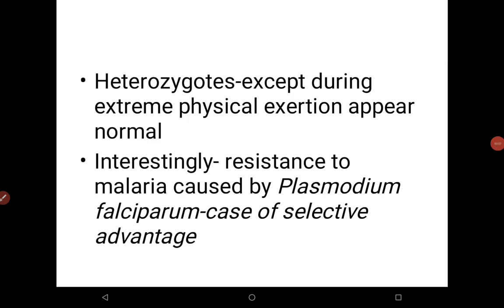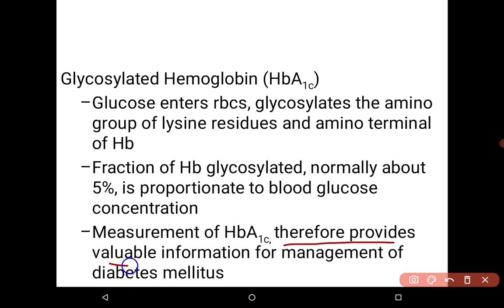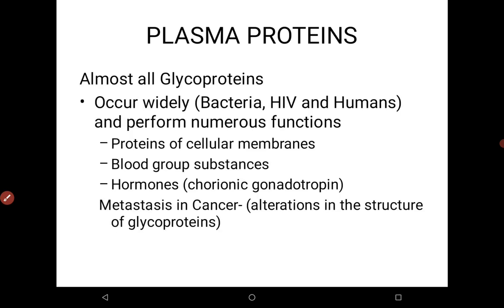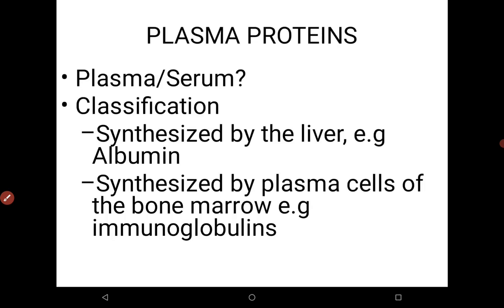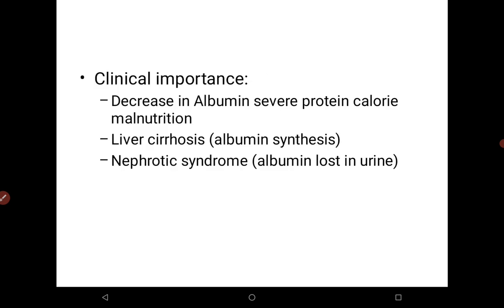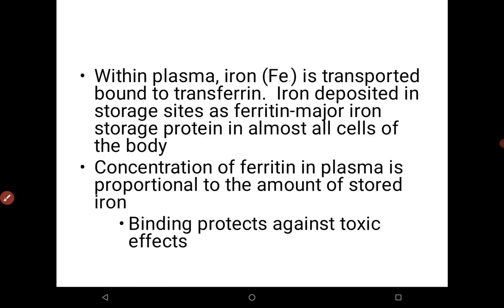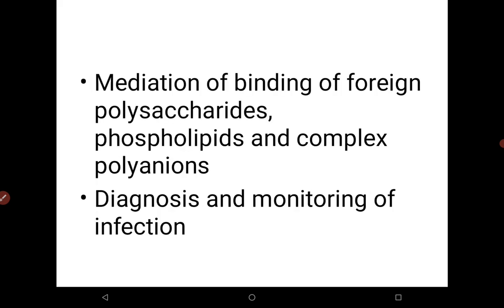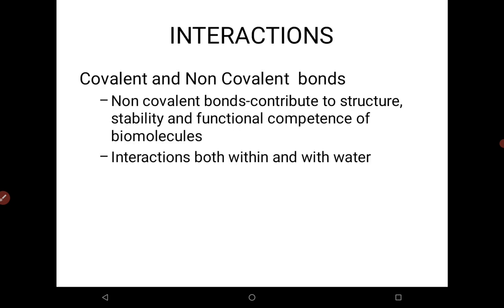Biomolecules Proteins 2